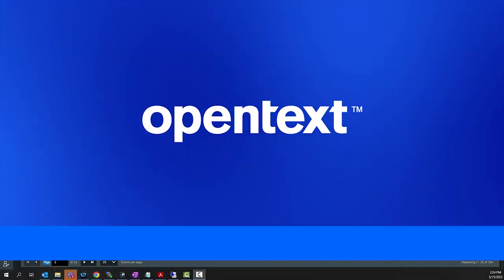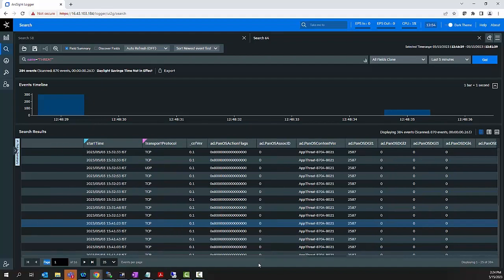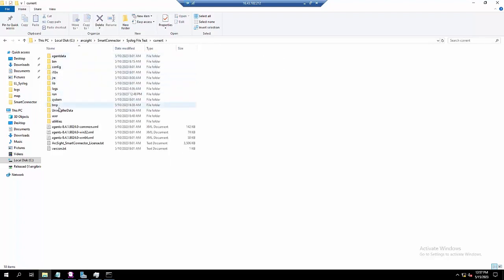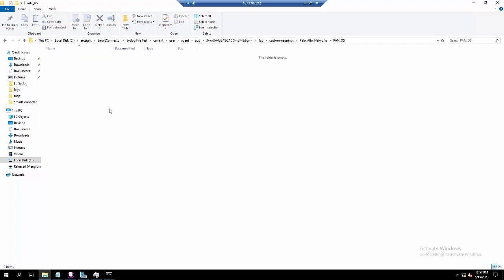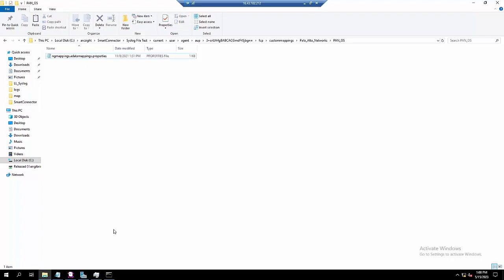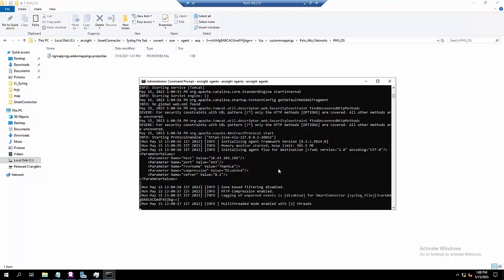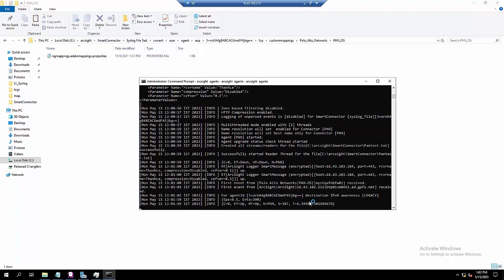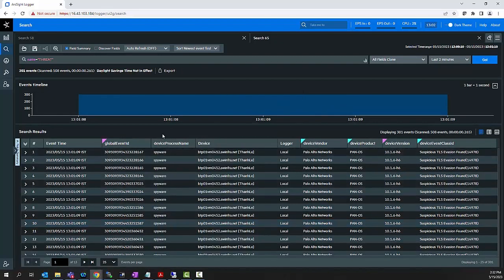ArcSight Smartconnector Mapping